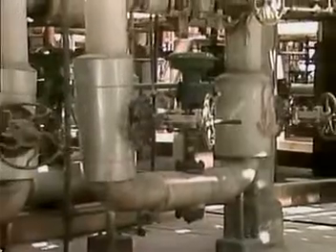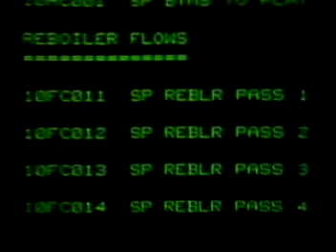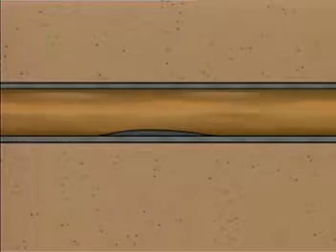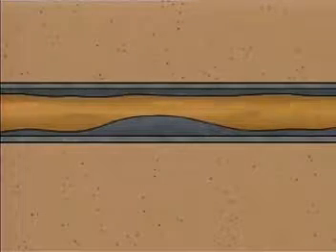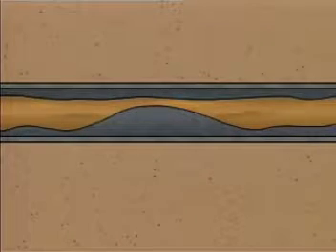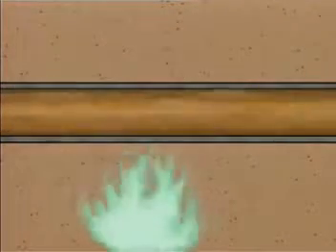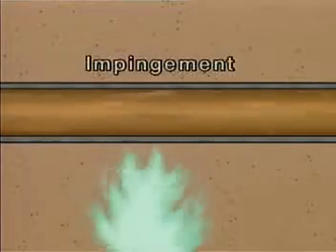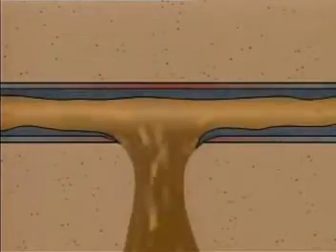Part 4 Fired Heater Furnace Basic